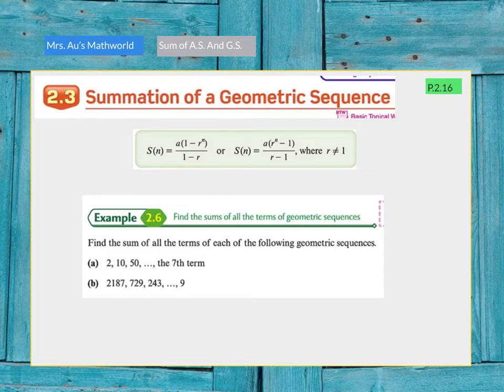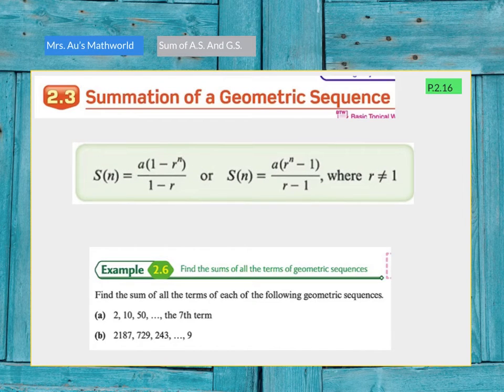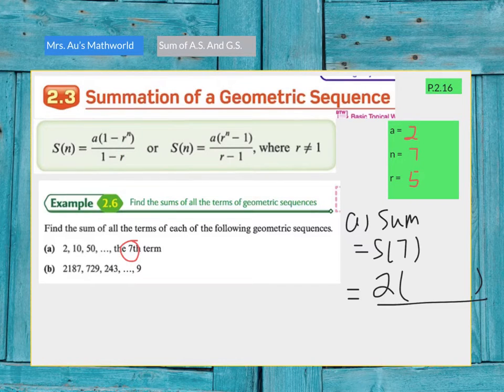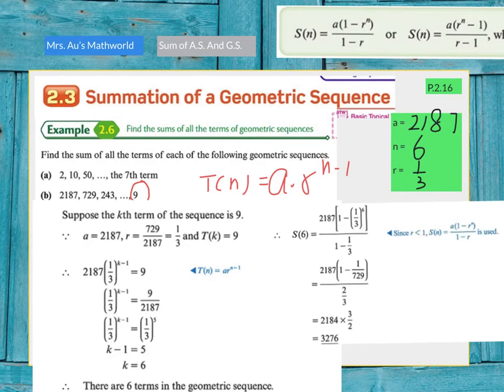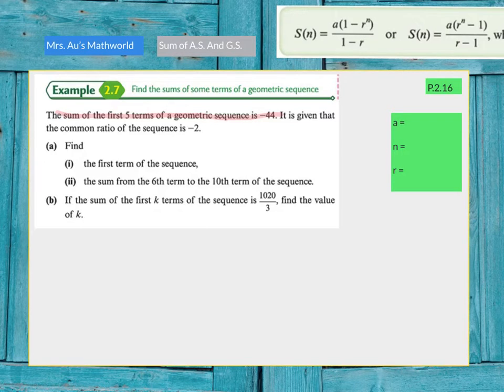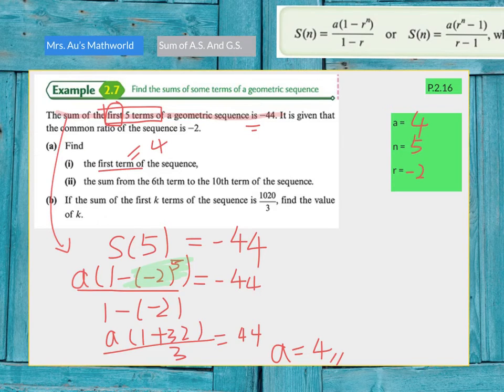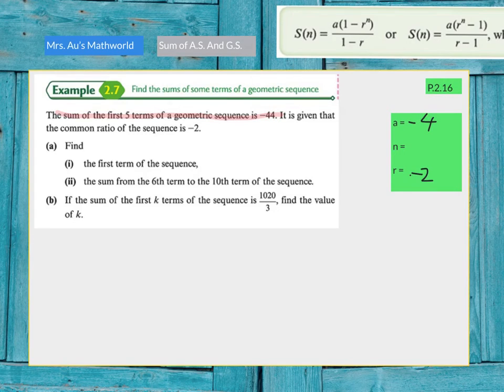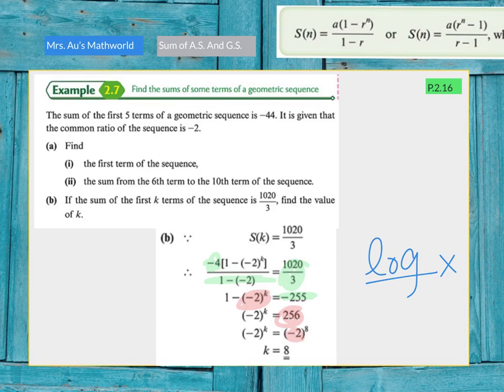S5 Mathematics - Book 6 Chapter 2 Sum of AS and GS - part 2 (eg.2.6 and 2.7)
Basic examples of Geometric sequences are included